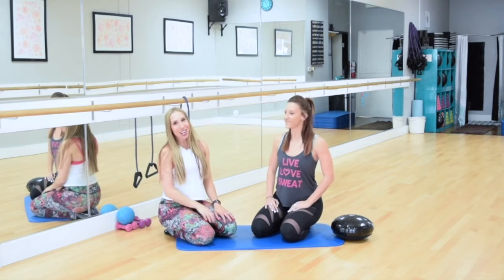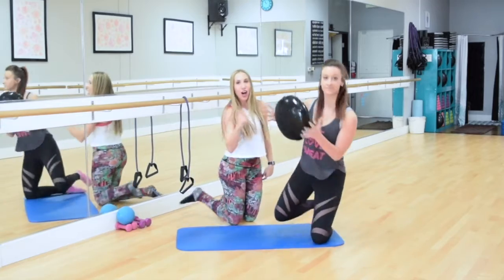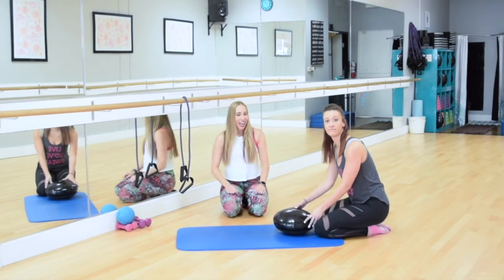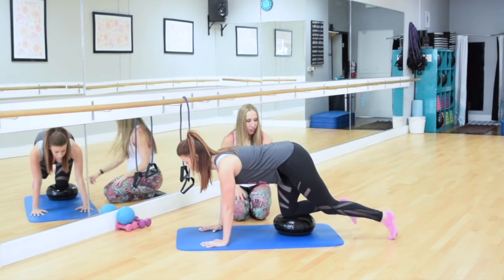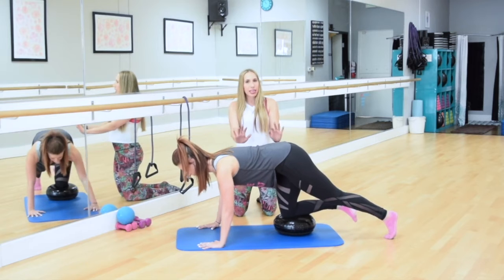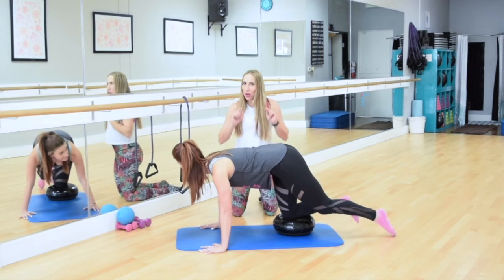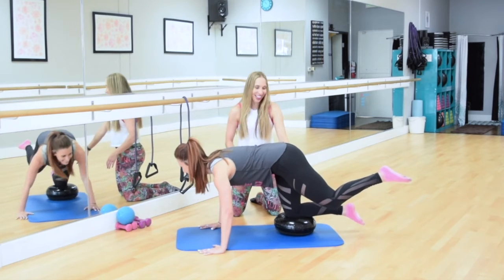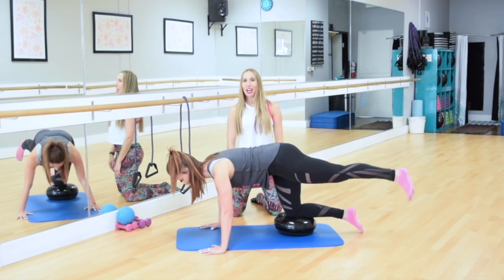Technique Tip: Kneeling on Disc In Seatwork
Barre is really known for being effective if you are doing the exercises correctly so we’re here to let you in on some technique secrets to help you get the most muscle for your burn. Today we are going to talk about kneeling on the disc in a seat position we call all fours. First things first, the disc is always an option! You can ditch it at any point, or not even grab it in the first place! If you are nursing an injury, newer to barre, or just don’t want to use it, the disc is totally optionally! However, if you are going to use it, the first thing you want to be aware of is that you actually want to place your knee slightly above the center circle on the disc. The reason is that you want your shin to be center to help you keep your balance and weight back in your seat and not have to hold all your body weight in your arms. The next thing is, you want to take your arms a little wider than normal. Because the disc provides an unstable surface, having your arms wider will help you keep your balance as well as activate your shoulders, lats, and arm muscles more. It’s a bonus. The last thing is that as you do this exercise, you want to keep your hips over your back knee and not take your weight too far forward like we mentioned before. The focus should be using your seat first and arm work as a bonus. We know using the disc in seat work is super challenging! So just remember, it’s always an option and always something to increase the difficulty.